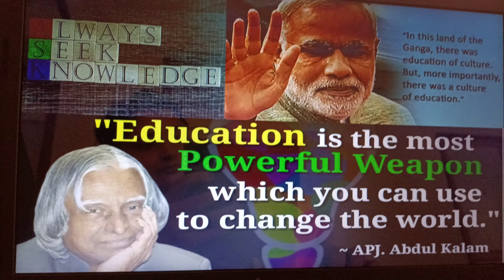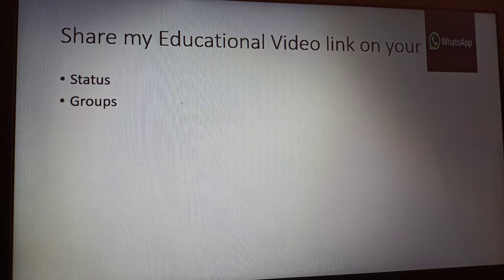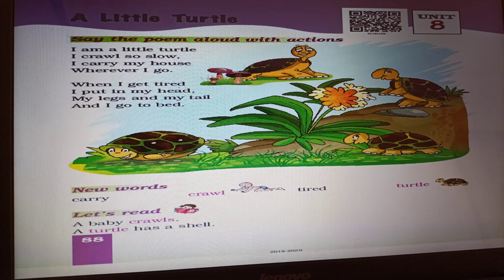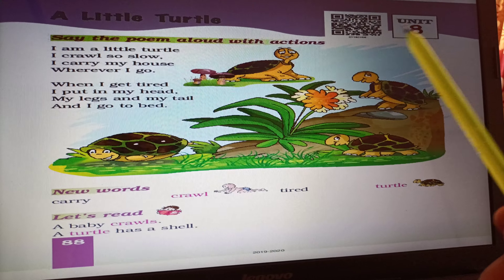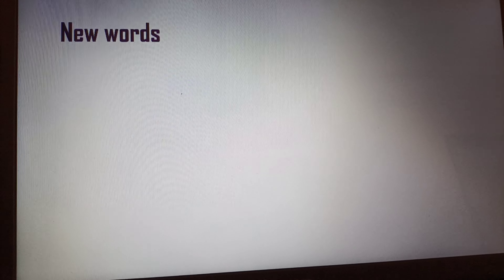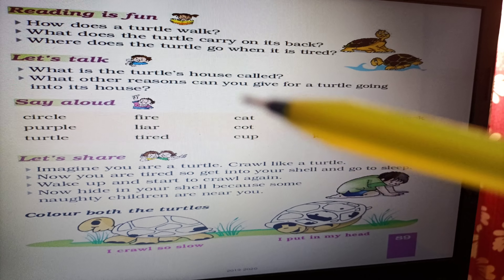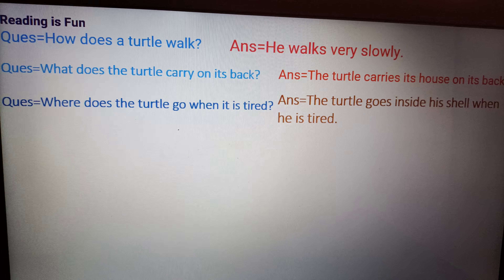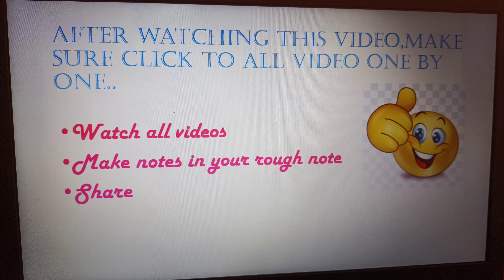Unit-8 A Little Turtle 🐢 Class-1 ENGLISH NCERT